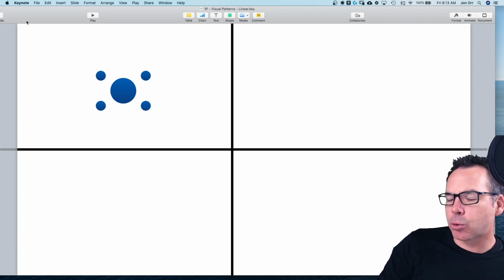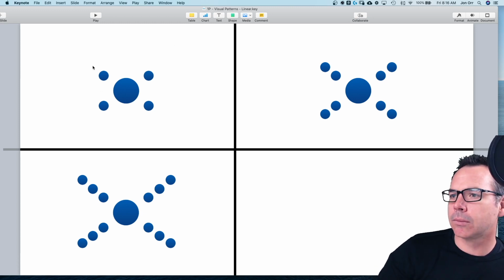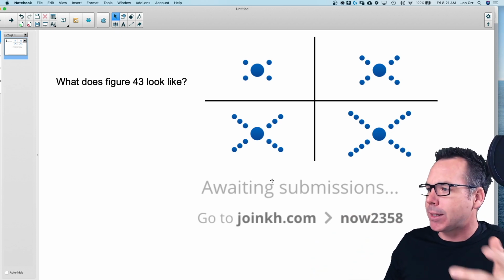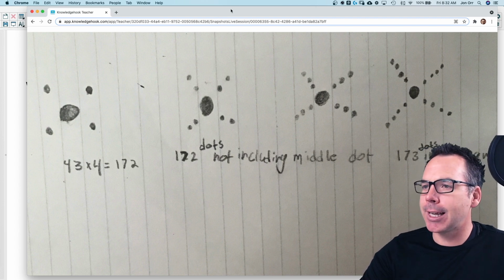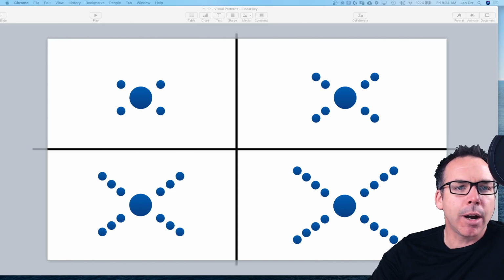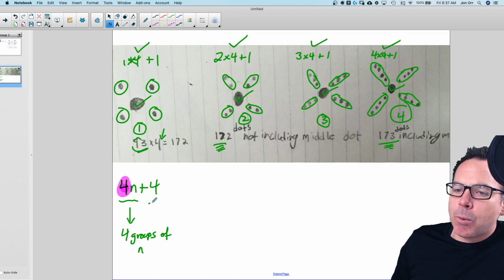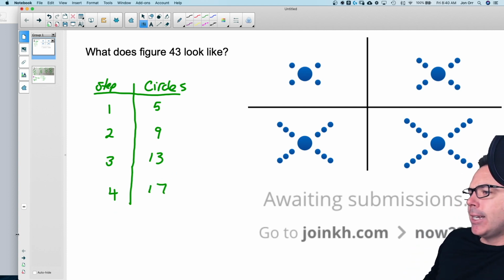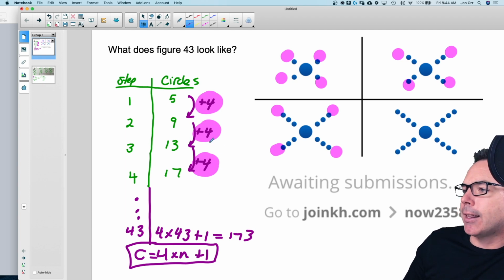How To Sneak In Linear Relations in Algebra Class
What are ways we can fold in fundamental ideas and building blocks of linear relations while saving you time?

In our classes we've eliminated the 2-3 weeks we used to dedicate to introducing, developing, and solving problems with linear relations.

HOW?

We've built in short math-talk discussions into our daily routines that unfold the key understandings of proportions, rates, and graphical representations of linear relations.

In this video you'll see a recording of live session Jon recently had with his grade 9 applied class where they participated remotely in one of these short math talk discussions on linear relations.

What to watch for:

How Jon uses the Curiosity Path to Spark Curiosity with linear relations.
Jon's use of the 5 Practices For Orchestrating Productive Mathematical Discussions to select & sequence student thinking.
How Jon connects student thinking to introduce a new representation.